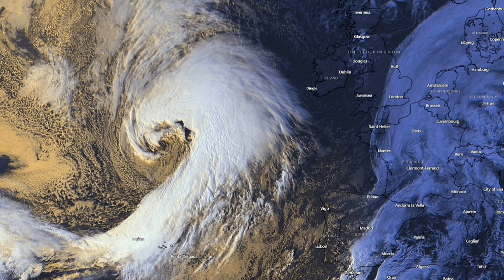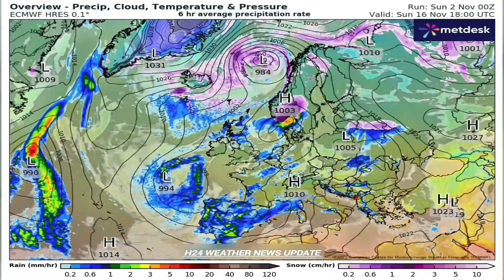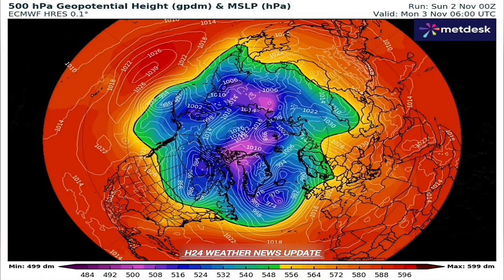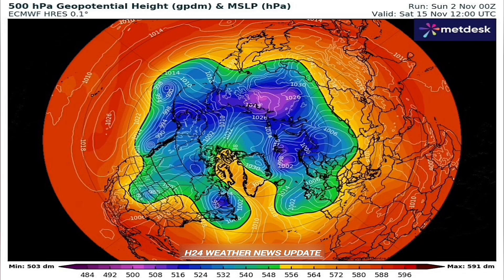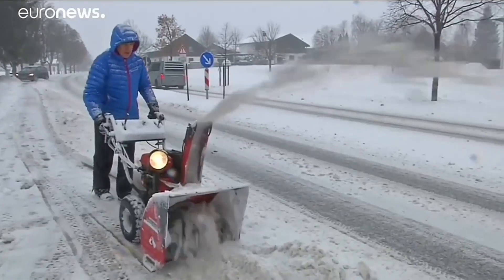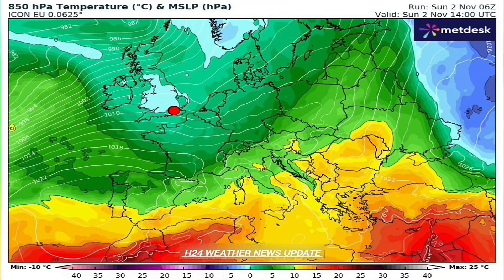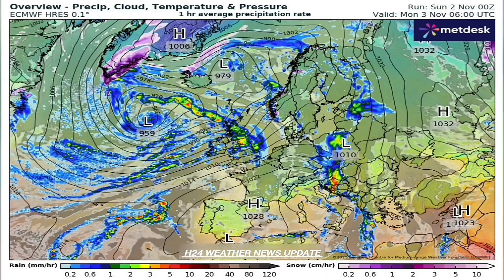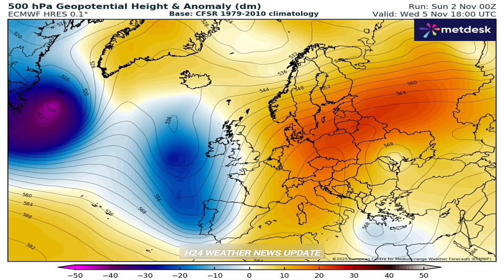Europe's & West Russia & Caucasus region weather report warning 3-12 November 2025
Weather Hazard & Risk Assessment: Europe, Western Russia, and Caucasus (3-12 November 2025)
Executive Summary
This report provides a detailed weather hazard and risk assessment for Europe, Western Russia, and the Caucasus region for the period of 3-12 November 2025. The analysis indicates a period of highly dynamic and hazardous weather, driven by a potent combination of a classic autumnal synoptic pattern and the amplifying effects of long-term climate change. The primary driver is a deep, persistent low-pressure trough over the North Atlantic, which will eject a series of powerful frontal systems eastward across the continent. These systems will be significantly energized by anomalously high sea surface temperatures in the Atlantic Ocean, Mediterranean Sea, and Baltic Sea, a direct consequence of accelerated regional warming.
The forecast period is characterized by a critical convergence of distinct, severe weather threats across different regions. Western and Central Europe will face the initial onslaught of moisture-driven hazards, including widespread heavy rainfall leading to a high risk of significant pluvial and fluvial flooding. Concurrently, Southern Europe, particularly the Mediterranean basin, faces a heightened risk of severe convective storms, including a novel threat from "warm-type" thunderstorms capable of producing exceptionally large and destructive hail. As these systems progress eastward, they will draw in a much colder Arctic and Siberian airmass, leading to a rapid transition to winter conditions. This will create a substantial risk for the first major, widespread snowstorm of the season across Eastern Europe and Western Russia toward the end of the forecast period.
The confluence of these hazards presents a complex and multifaceted risk landscape. Significant disruptions are anticipated across multiple sectors, including transportation, energy, agriculture, and insurance. The conditions forecast for this 10-day period are a clear manifestation of the types of high-impact, climate-amplified weather events that scientific bodies like the Intergovernmental Panel on Climate Change (IPCC) and the World Meteorological Organization (WMO) project will become more frequent and intense as the climate continues to warm.

Section 1: Macro-Scale Atmospheric and Climatic Drivers
The hazardous weather anticipated across Europe during the 3-12 November 2025 period is the product of two interconnected factors: a highly energetic, large-scale atmospheric weather pattern and a pervasive, underlying climate change signal that is amplifying its intensity and potential impacts. Understanding these dual drivers is essential for accurately assessing the impending risks.
1.1 The Prevailing Synoptic Setup: A Highly Dynamic North Atlantic Trough
The dominant feature governing the weather across the continent will be a deep and persistent upper-level trough of low pressure establishing over the North Atlantic. This configuration is a characteristic pattern for the autumn season, but its forecast intensity and longevity are notable. This trough will function as a highly efficient "storm factory," cyclically generating and ejecting a series of potent, fast-moving frontal systems eastward into the European mainland.
One of the initial low-pressure systems developing within this trough is forecast to undergo explosive cyclogenesis, a process colloquially known as "bombogenesis." This occurs when the central pressure of a mid-latitude cyclone drops by at least 24 millibars in a 24-hour period. The system approaching Western Europe at the start of the period is expected to meet this criterion, with its central pressure forecast to fall into the mid-950s millibar range, signifying an exceptionally intense and powerful storm.
The trajectory and speed of these systems will be governed by a powerful polar jet stream. The sharp temperature contrast between the cold Arctic airmass contained within the trough and the warmer subtropical air to its south will create a strong thermal gradient, significantly intensifying the jet stream winds. This high-velocity river of air in the upper atmosphere will act as a steering current, aimed directly at Western Europe, ensuring the rapid eastward progression of these storm systems and helping to sustain their energy as they traverse the continent.